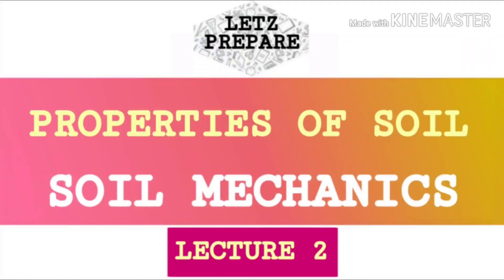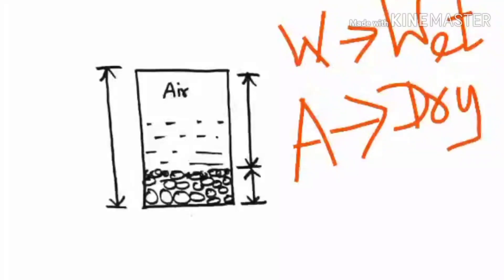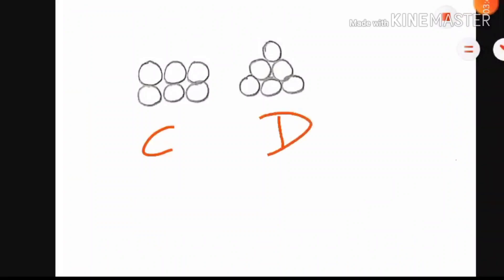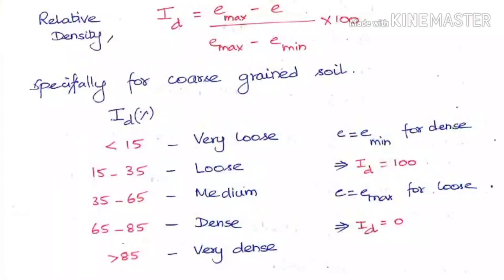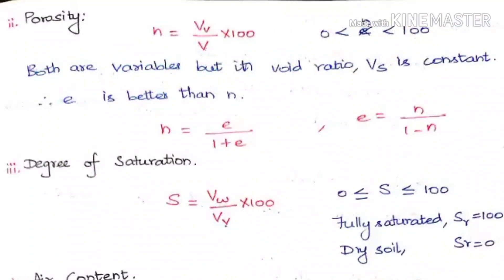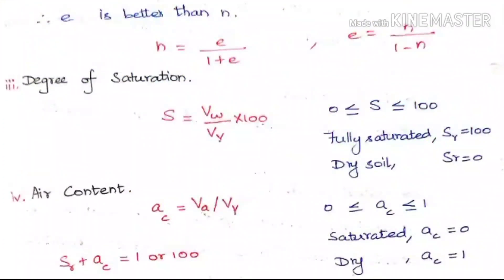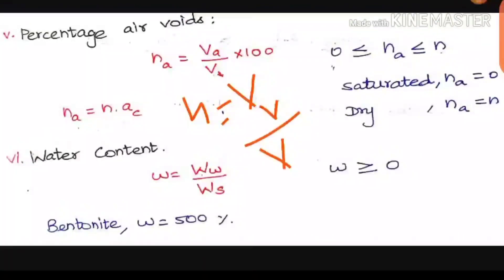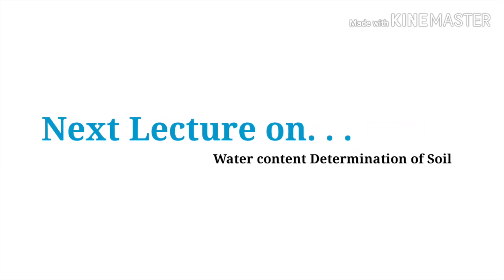Properties of Soil | Soil Mechanics | Lecture 2 | English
Letz Prepare. . .

You can download the PDF file of Lecture 2 - Soil Mechanics